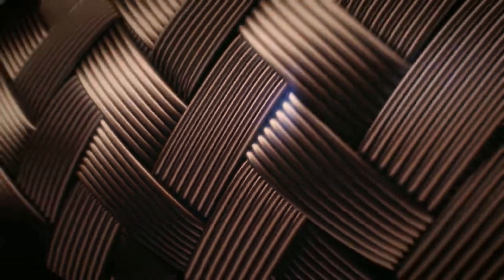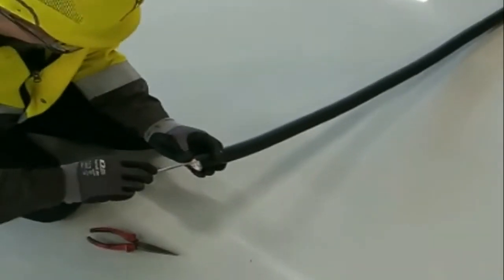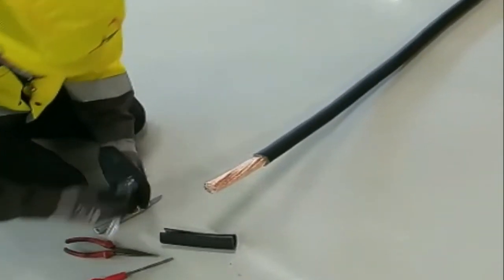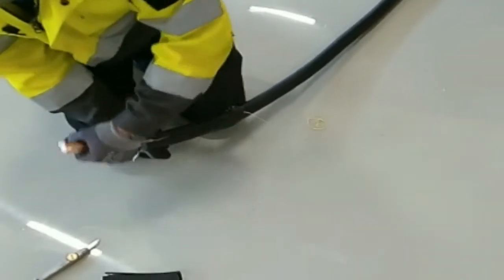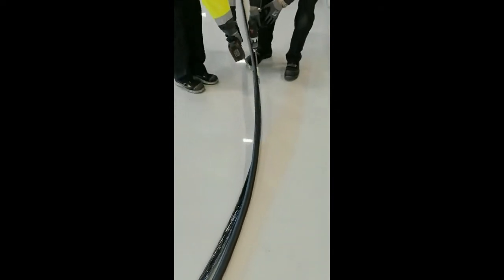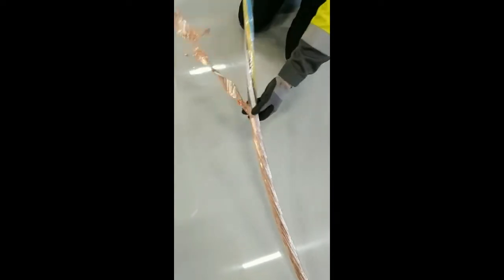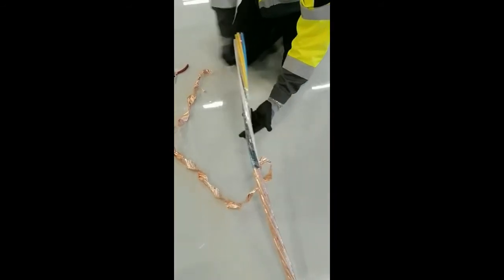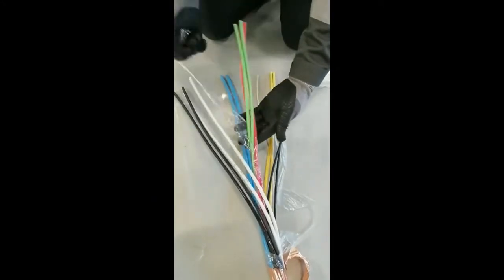Helmacab Hybrid Cable Rip Cord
How to strip a Helmacab hybrid cable